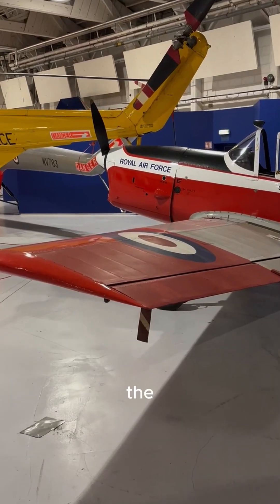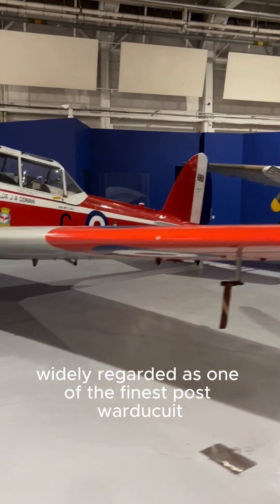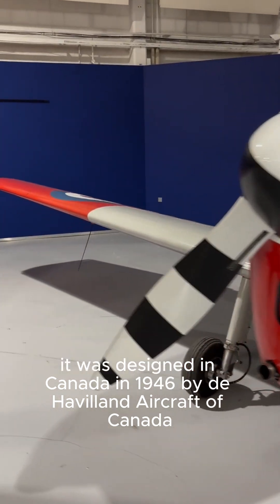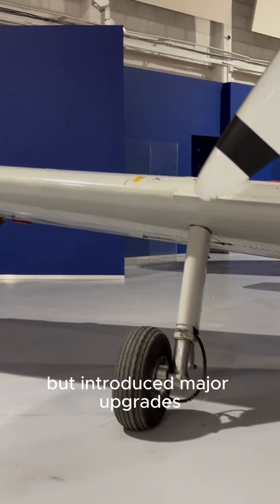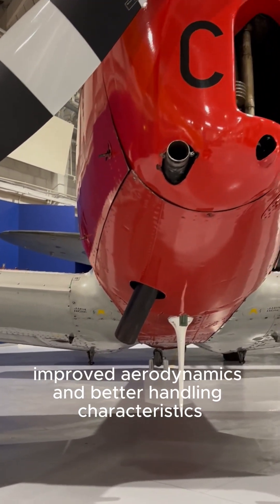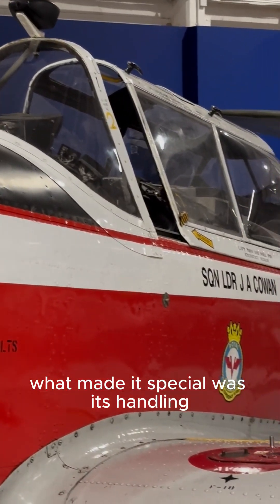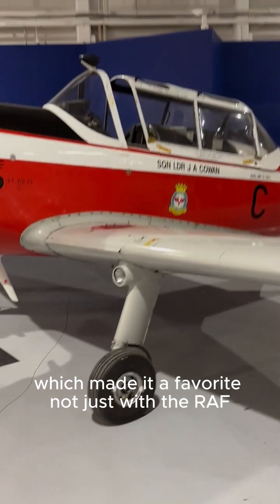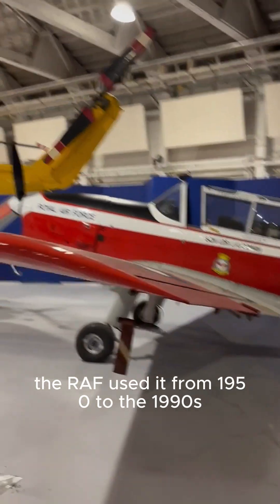The de Havilland DHC 1 Chipmunk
How did you not know this ?

The de Havilland DHC-1 Chipmunk is a classic in the world of military trainer aircraft—widely regarded as one of the finest post-WWII primary trainers ever built. It was designed in Canada in 1946 by de Havilland Aircraft of Canada as a successor to the famous Tiger Moth.

The Chipmunk kept the basic trainer philosophy but introduced major upgrades: an enclosed cockpit (a big step up from the open-cockpit Tiger Moth), improved aerodynamics, and better handling characteristics. It had tandem seating for two, a tailwheel undercarriage, and a reliable inline engine.

What made it special was its handling: it was forgiving enough for beginners but agile and responsive enough for aerobatics, which made it a favorite not just with the RAF but with air forces and civilian operators around the world. The RAF used it from 1950 to the 1990s